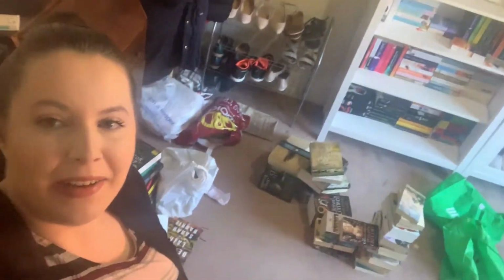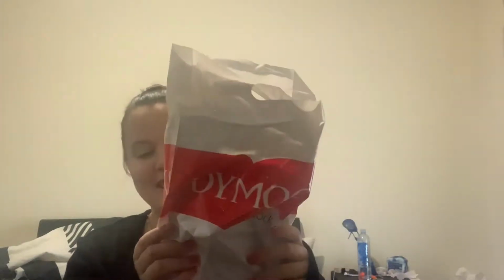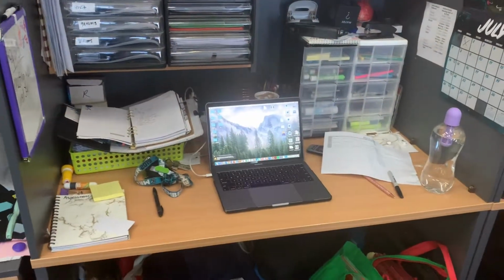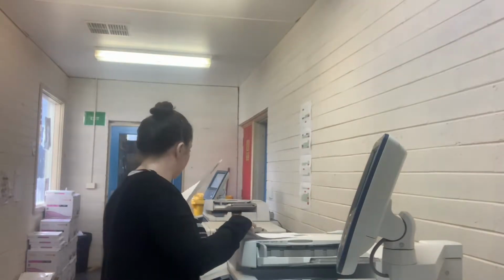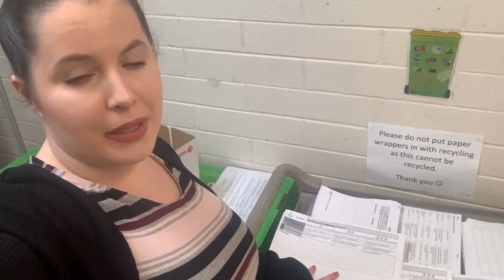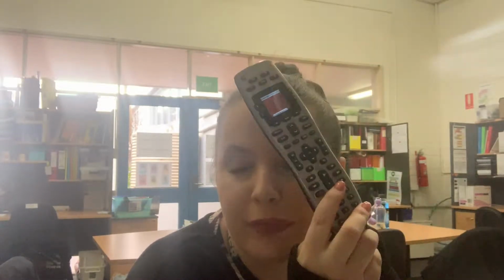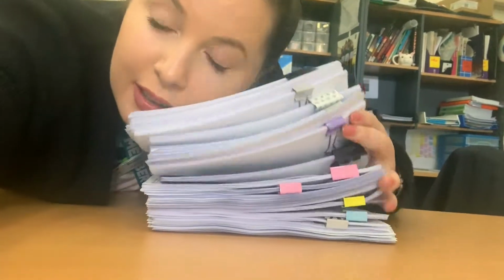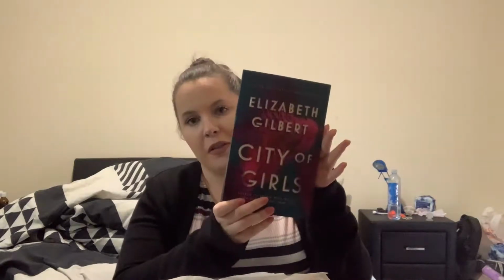DAY IN THE LIFE VLOG| Teacher Edition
Follow me through my day during the Winter School Holidays as I prep for going back to work!